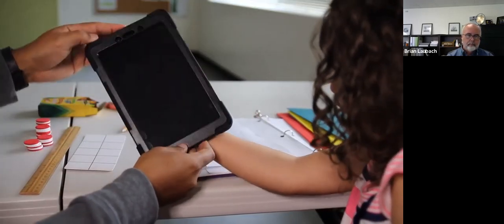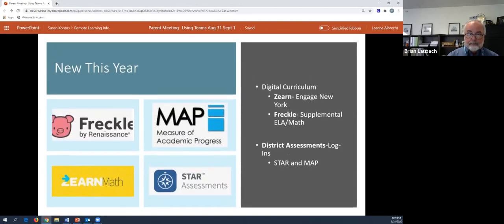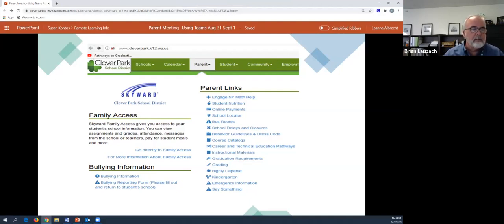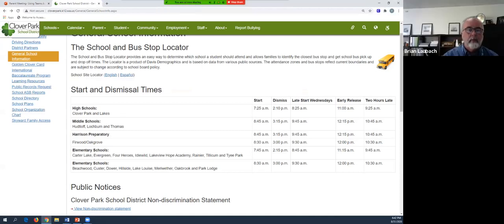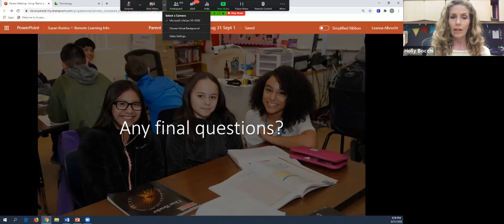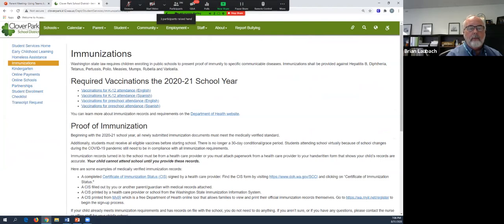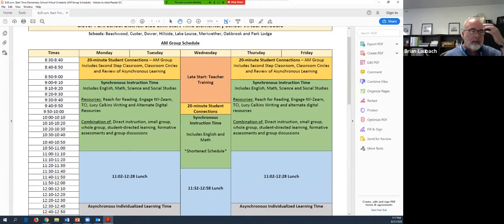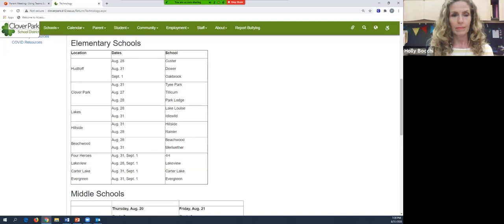Navigating the CPSD Learning Platform Virtual Presentation Aug. 31, 2020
Deputy Superintendent Brian Laubach presented information on the district's Return to Learning Plan and the virtual learning platform to be used this fall. The remainder of the presentation includes a lengthy Q&A. The district will create a supplemental FAQ to answer additional questions.